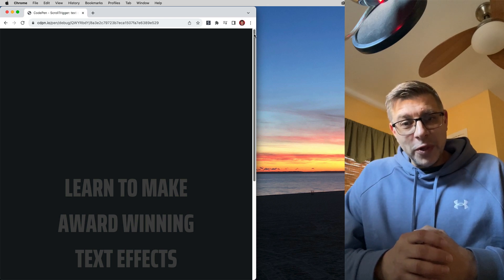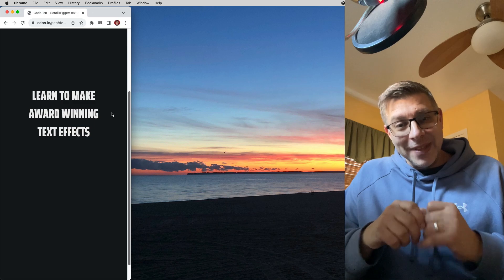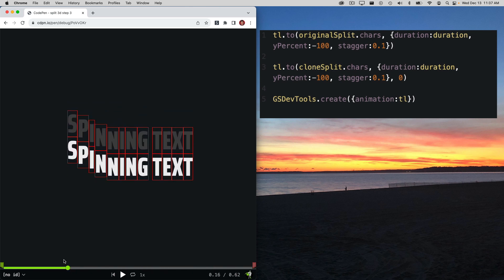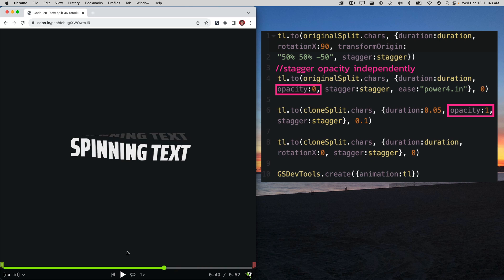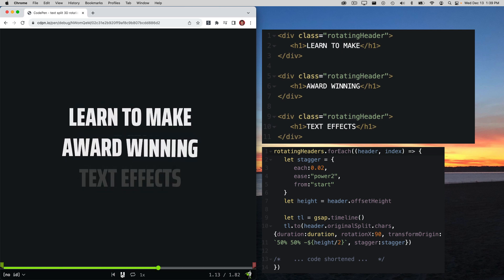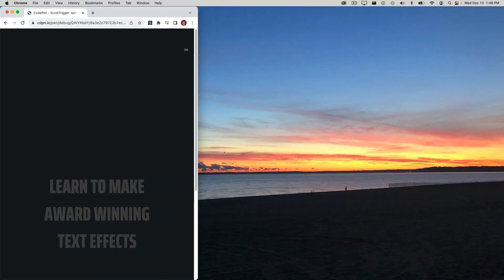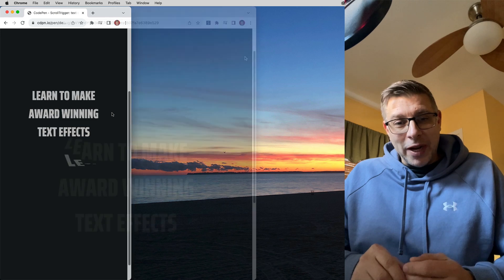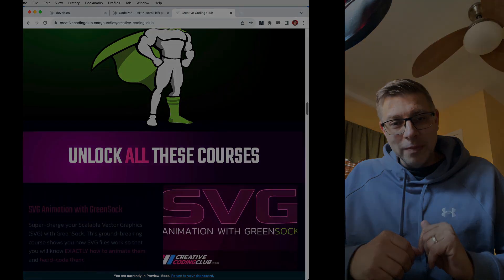GSAP 3D Spinning Text Overview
Here's a quick overview of my first lesson for 2024. Take a look at the creative process and how we will progress from a single animation to multiple headers controlled via ScrollTrigger.

*** Master GSAP in 2024 and Beyond ***
I release full-length lesson videos weekly to my students.